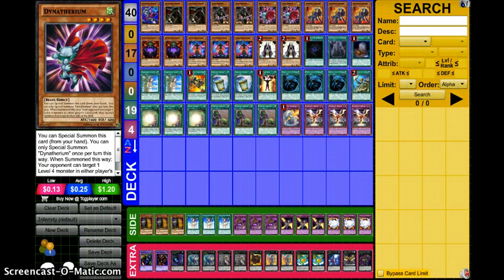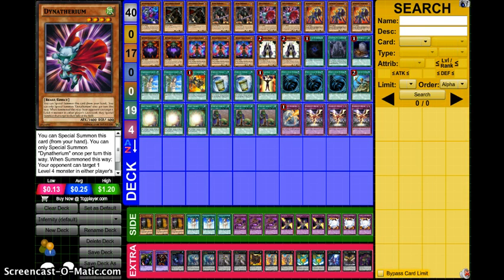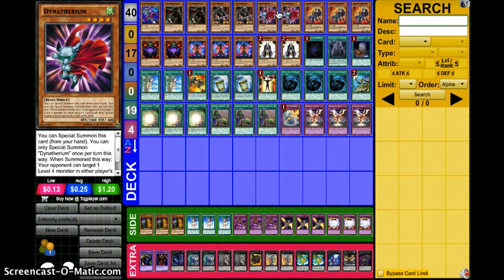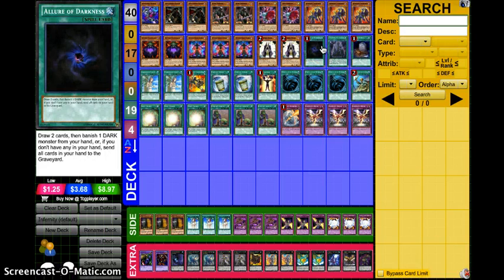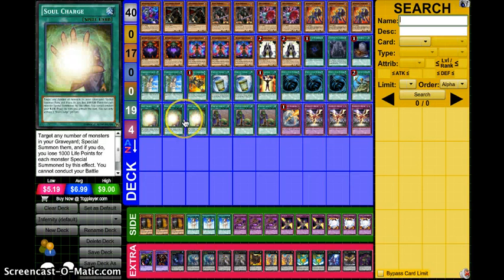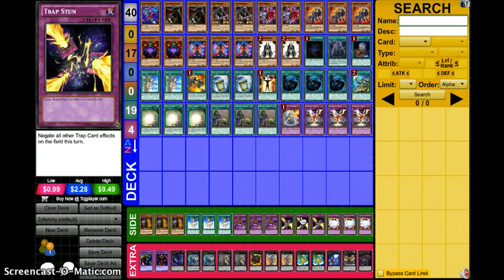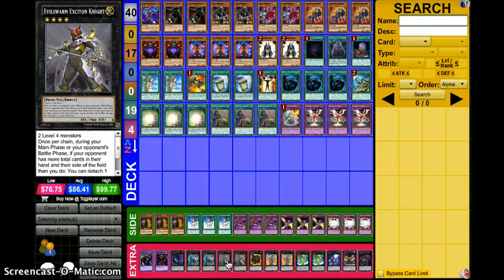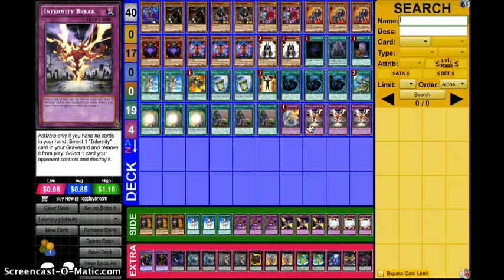YUGIOH Top 6 WCQ 2014 Sehabi Kheireddine Infernitys (SlimXTeamSymmetry)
Be sure to check out my Teams fan page on Facebook where we post all our content :)
Hope you guys enjoyed this video 150-200 plus LIKES for the next video would be awesome :)
Stay in Contact with Me!!
DUELING NETWORK: Slims2fitted